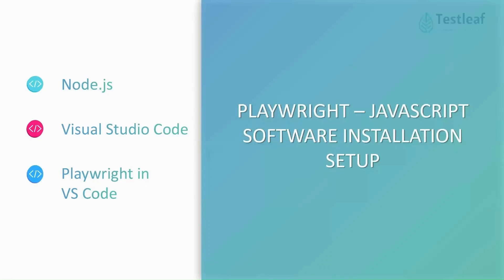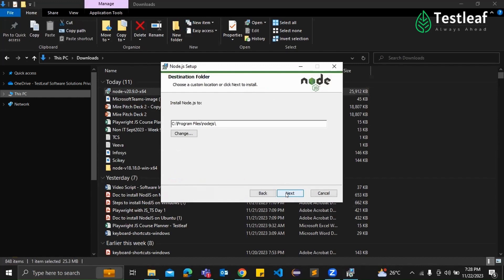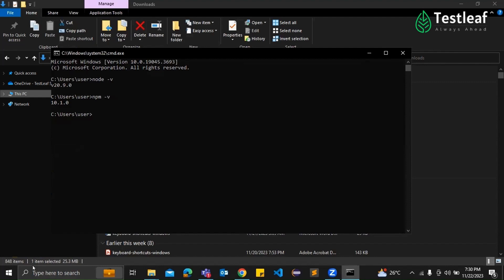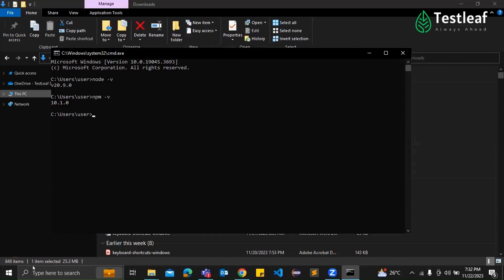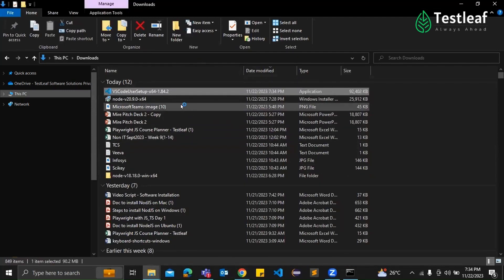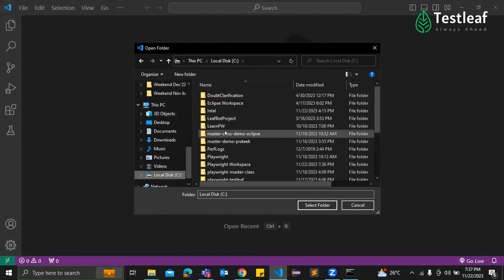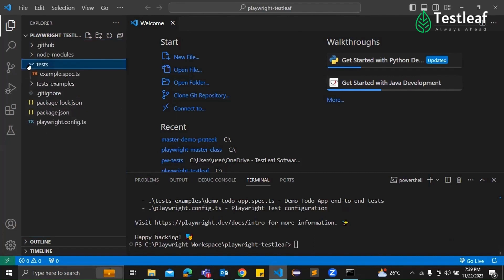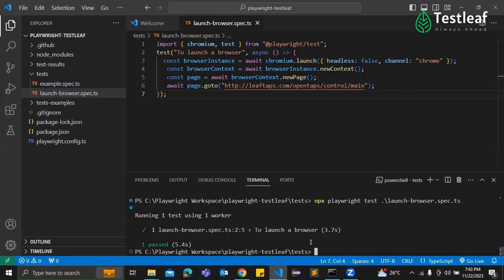Playwright Pre-program Software Setup Video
The video explains in detail how to set up Playwright-JavaScript in Visual Studio Code for beginners. Refer to the Questions and Answers section for more details

Playwright, JavaScript, Playwright JavaScript Installation